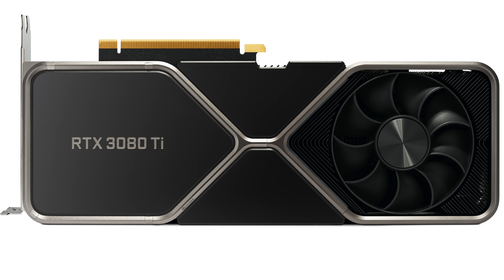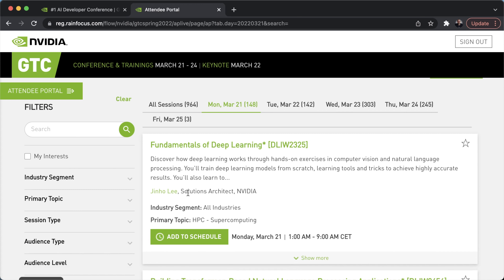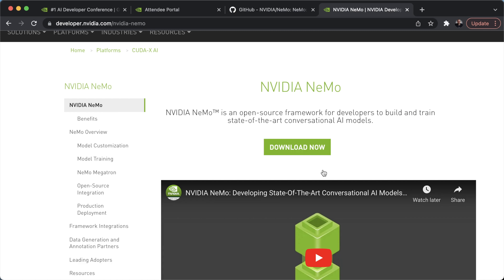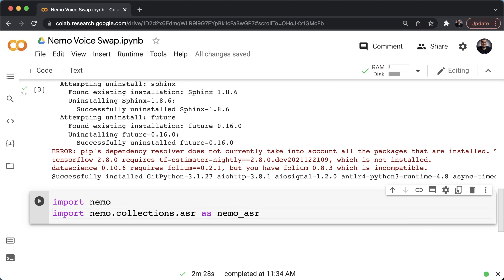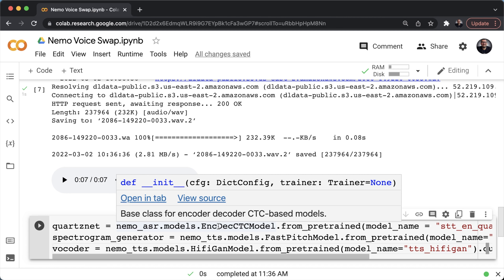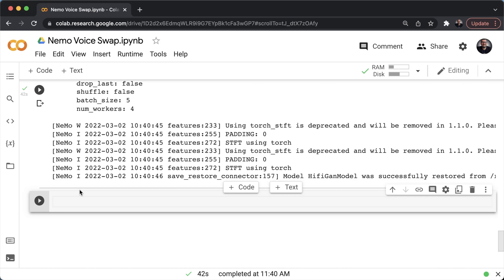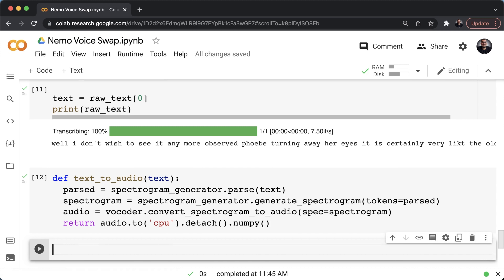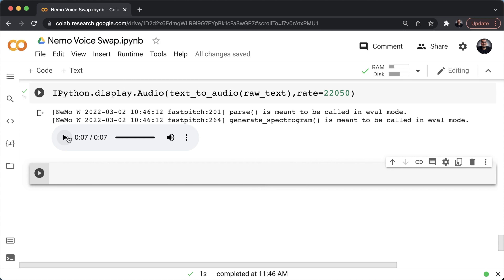Voice Swap using NVIDIA's NeMo on Python | GPU 3080 TI giveaway announcement | GTC'22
✅ Step 2: Wait for the GTC to start and join the Keynote livestream.
✅ Step 3: Attend GTC sessions. NOTE: Prizes will be awarded only to those who register for GTC using the link above and attend some sessions.

The event will include Jensen’s news-filled, live-streamed keynote on March 22 at 15:00 GMT and 16:00 EST and will be available on demand afterward.

This GTC will focus on accelerated computing, deep learning, data science, digital twins, networking, quantum computing and computing in the data center, cloud and edge. There will be more than 20 dedicated sessions on how AI can help visualize and further climate science. You can read more about GTC in this press release.

📚📚About
In this tutorial, we will build a voice swap python app on Google Colab, called VoiceSwap with the help of the powerful conversational AI toolkit, NeMo and conversational AI pre-trained AI models, such as QuartzNet for automatic speech recognition, FastPitch for spectrogram generation, and HifiGAN for our Vocoder model. The app reads generic voice audio samples and converts (or swaps) them to a computer generated one.

⏲⏲Outline
00:00 Intro
00:29 GPU Giveaway Announcement
00:38 Steps to take part in Giveaway
04:02 What is NeMo ?
05:47 Checking the GPU
06:08 Installing NeMo
07:13 Downloading an audio sample
07:56 Instantiating pre-trained AI models
10:17 Convert Audio to Text
11:59 Text to Audio
13:03 Voice swap
14:07 Outro

WHO AM I:
I am an Electrical Engineer and YouTuber w/ a PhD in Electrical Engineering from @EURECOM Communication Systems Department , Sophia Antipolis in France. I am also a EURECOM alumni, w/ a Masters studies from   @CentraleSupélec (Summa Cum Laude). I have many publications in well-known   @IEEEorg  conferences,  including a nomination award and is a co-inventor in several patents. I am also a former student member of  @IEEE Signal Processing Society  . I also dedicate time to publish high level lectures on Mathematics (including convex optimization) and Programming. I also focus on Math for Machine Learning, Convex Optimization, Linear Algebra, Python, SymPy, NumPy, Pandas, CVXOPT, MATLAB, and more.

GET IN TOUCH:
I try my best to respond to each and every comment here on YouTube, you guys are my family ❤️